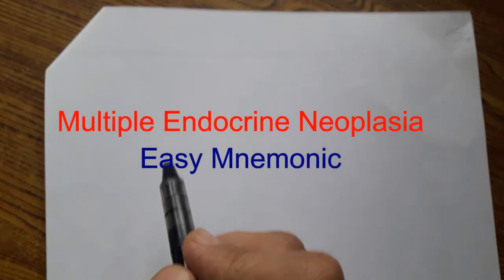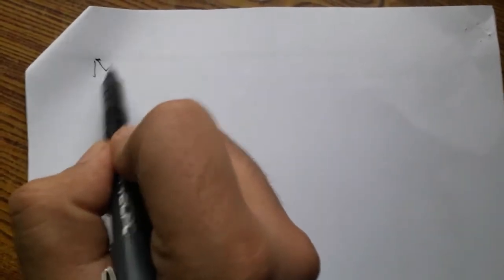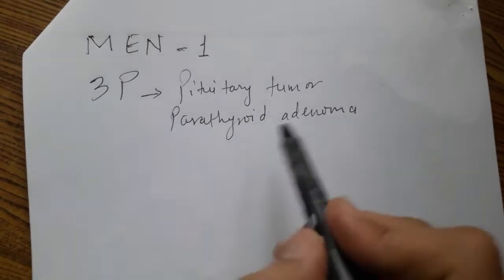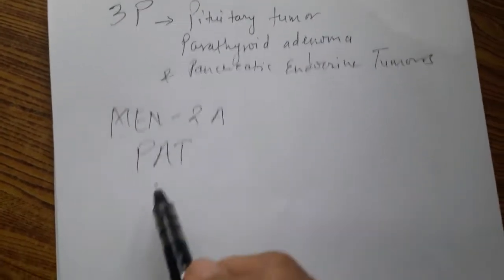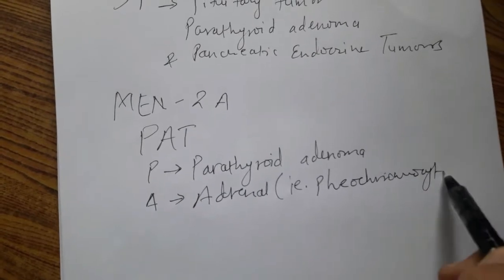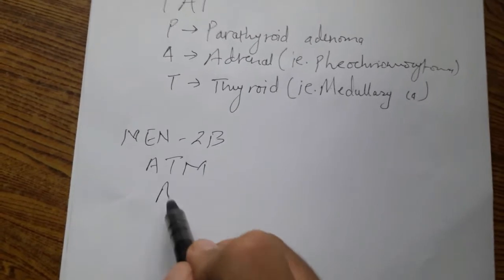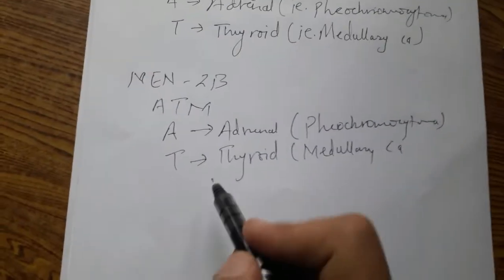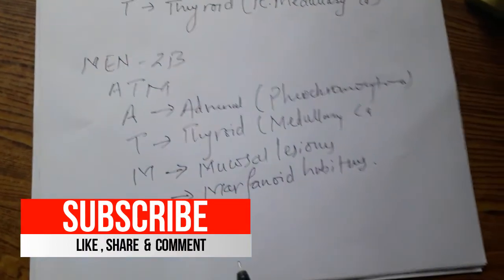Multiple Endocrine Neoplasia (MEN)- Easy Mnemonic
In this video I have explained an easy way of remembering the Multiple Endocrine Neoplasia(MEN). The mnemonic I have presented is easy and can be very useful.